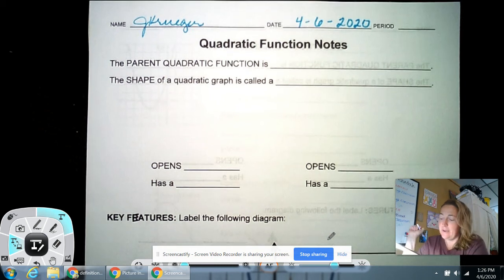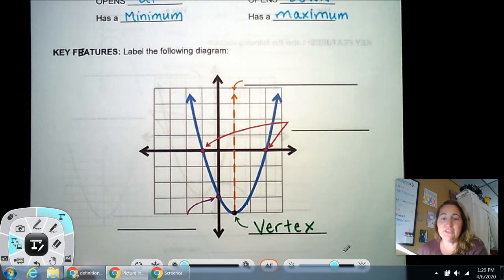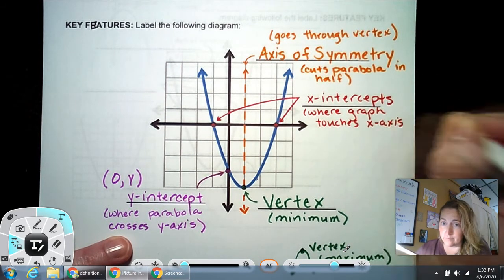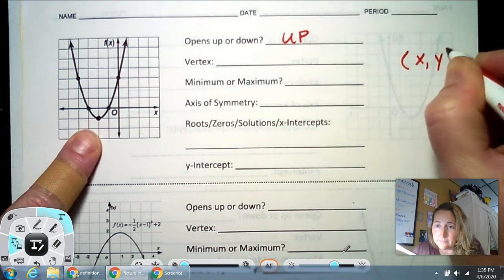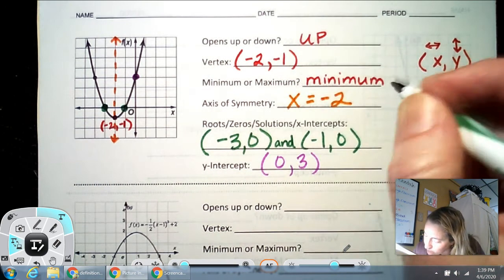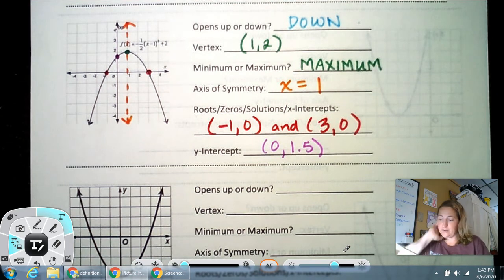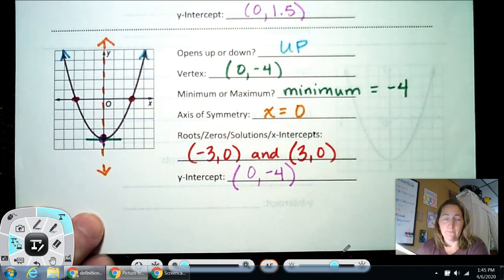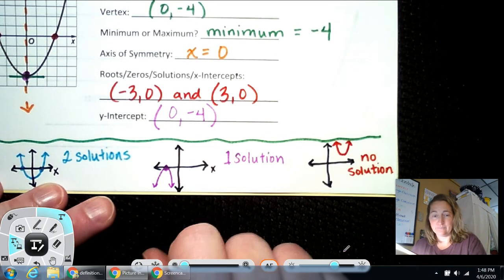4/6 Key Features of Quadratics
Quadratic Key Features Notes